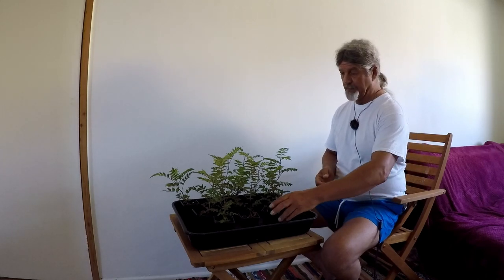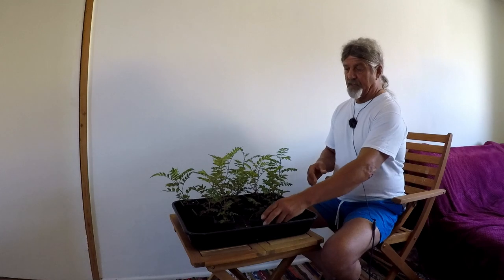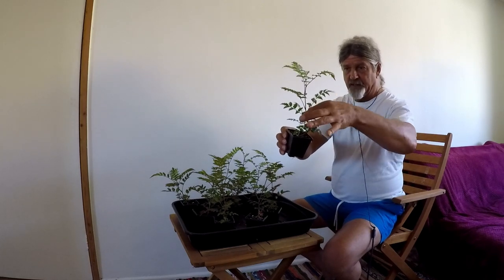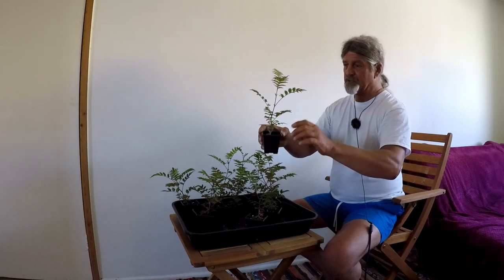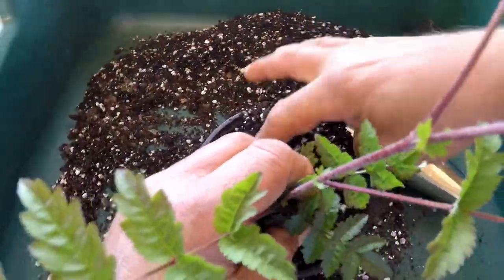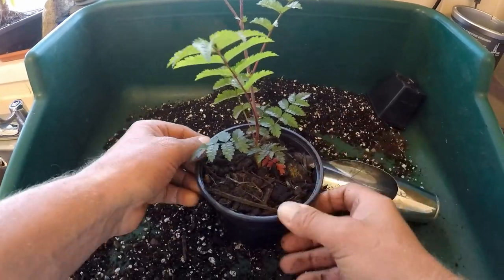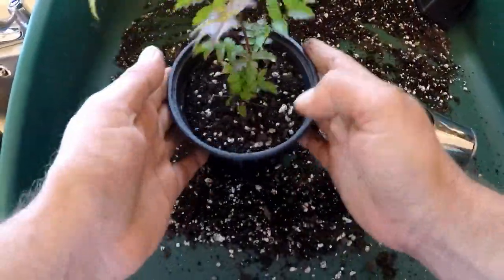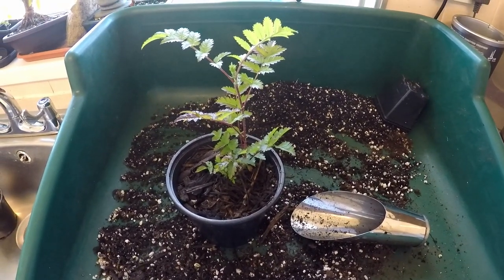Sorbus aucuparia Rowan tree or Mountain Ash